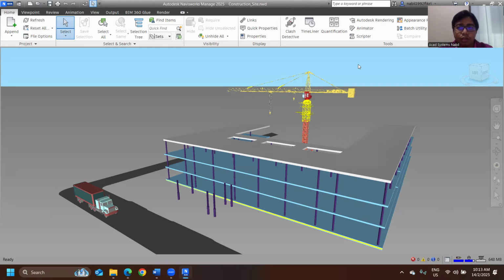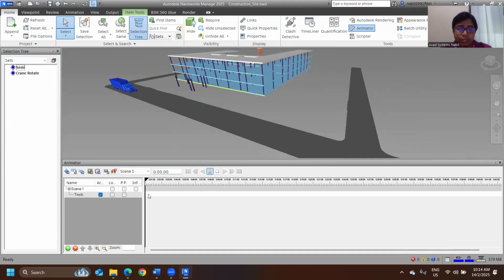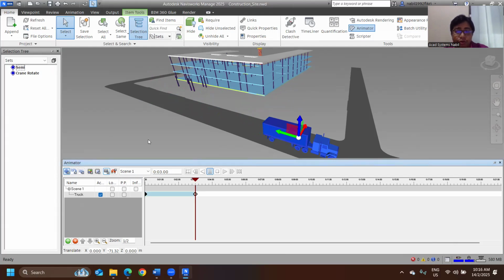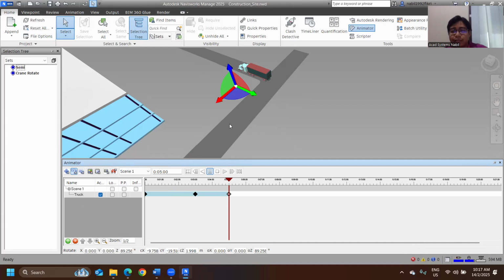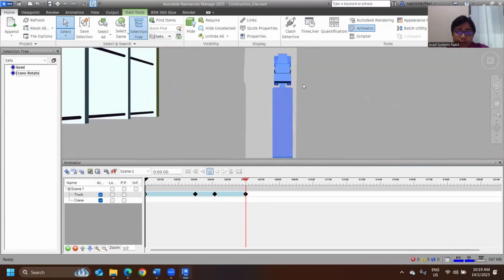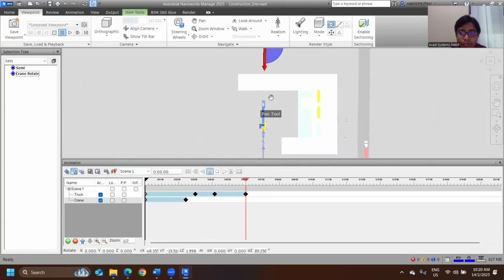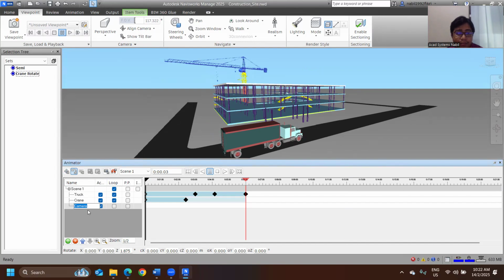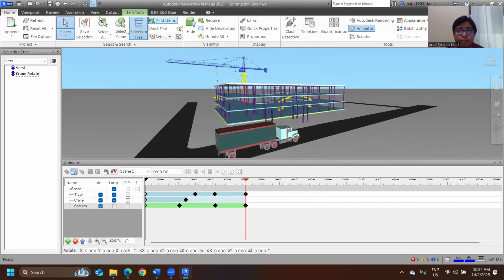Animator - Lesson 7 of 9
Welcome to “Learn Navisworks in Minutes!”

This is one of a 9-lesson Free Online Course (FOC) designed to help you learn the basics of Navisworks. With each lesson lasting no more than 10 minutes, you can easily fit this course into your busy schedule and learn at your own pace. The course will be conducted live through Zoom meetings and YouTube Live, giving you the opportunity to interact with the instructor and ask questions.

In this Free Online Course, we will be focusing on “Animator.” This is a crucial step in the design process, and it is essential to get it right in order to create accurate and efficient drawings.